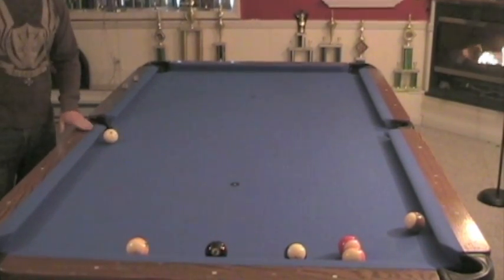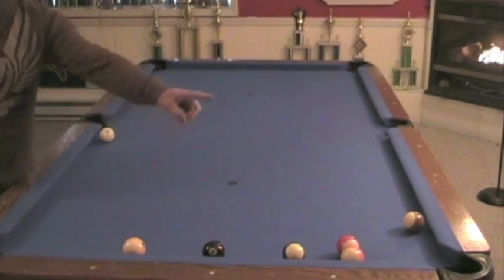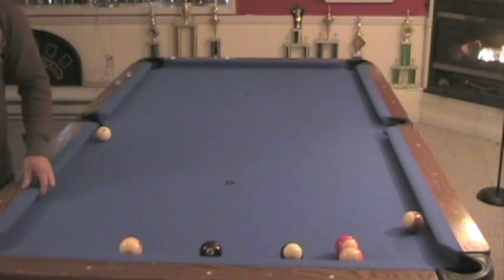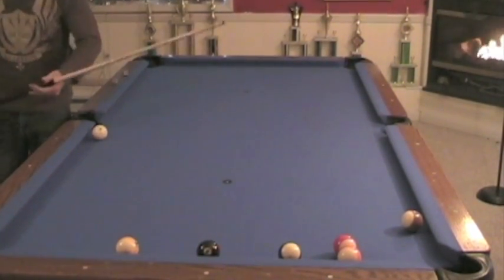Easy Trick Shot You Can Do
Just an easy trick shot/bank shot you can do when you are out and try to win a drink.